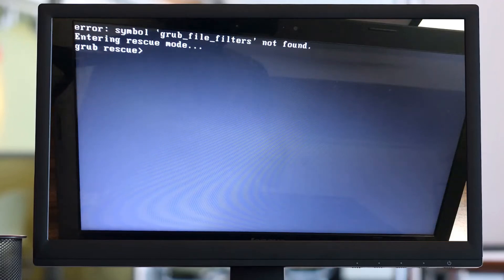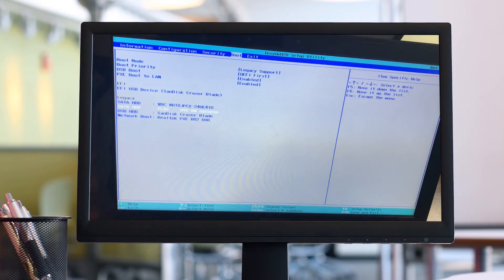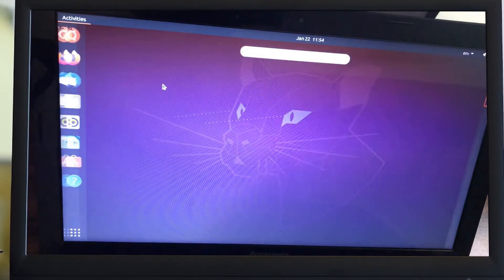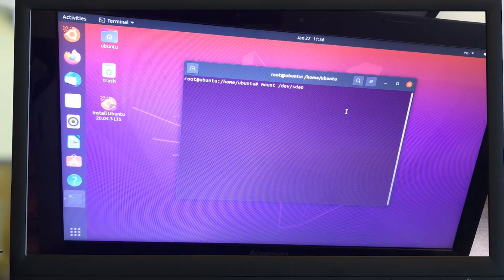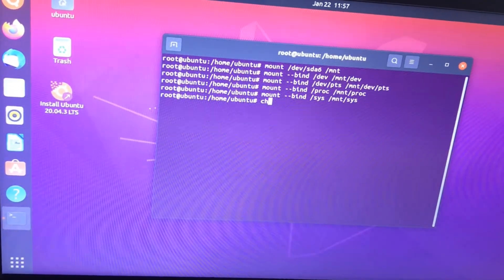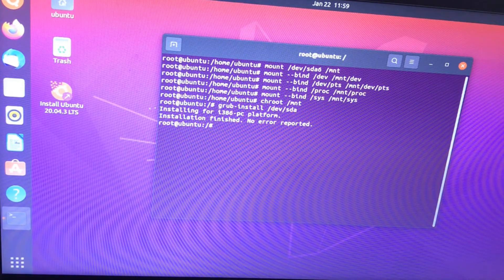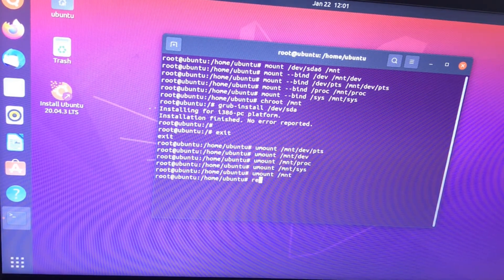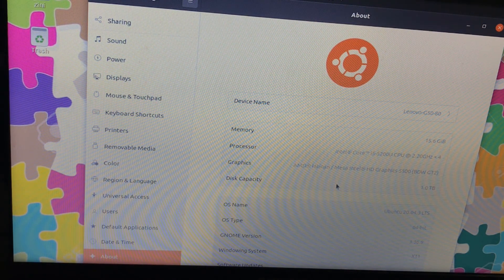rescue Ubuntu grub in 6 minutes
in this video, we will do step by step and recover of grub rescue "file not found" error in Ubuntu?
Use the GRUB Rescue and Repair tool on Ubuntu Linux to Rescue and Repair the bootloader or other system issues. Figure out how to use GRUB Rescue to boot into a system without having to reinstall or look for a different method of repair. GRUB Rescue is a great utility once you know how to use it on Linux and we'll be using Ubuntu to demo how to use GRUB Rescue today. Fix unknown file system errors or no such partition on Linux.

**Tech I use everyday**
💻MacBook Air M1
🖥️Acer 24'